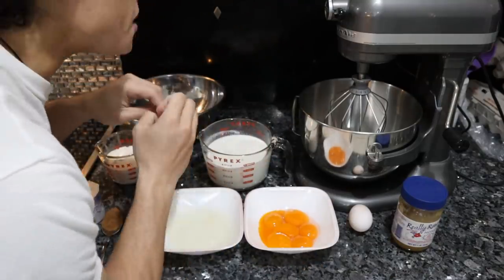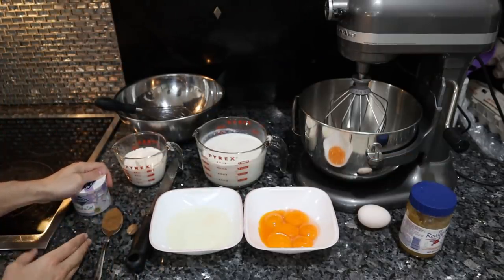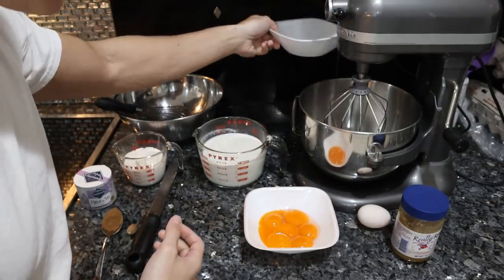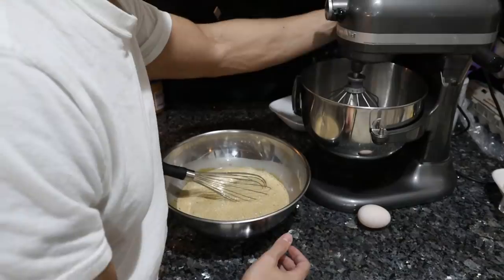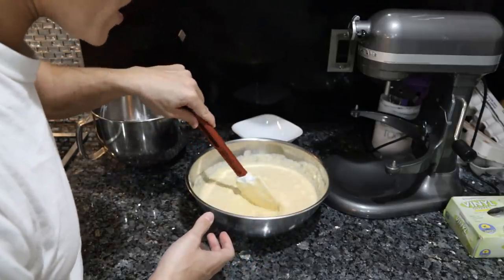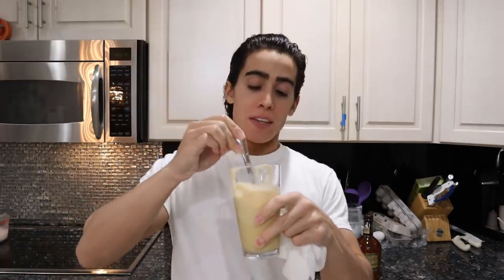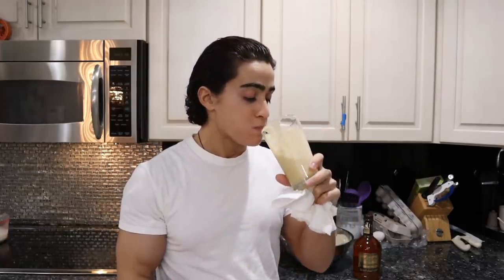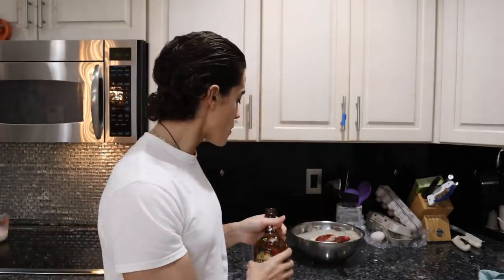Healthy Egg Nog Recipe